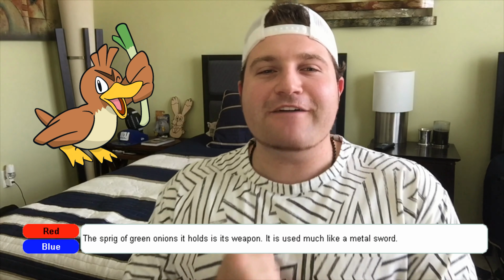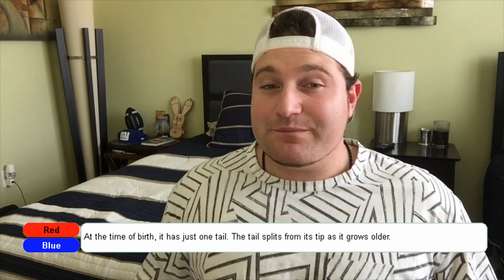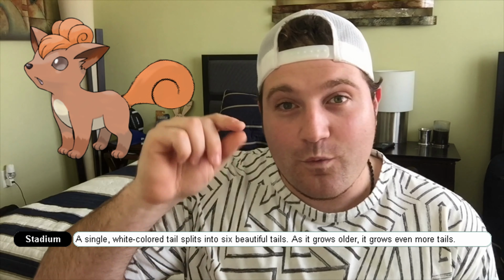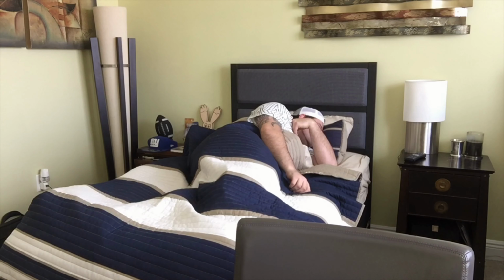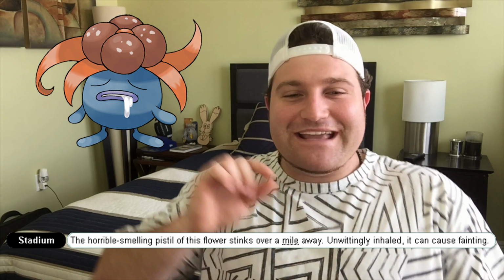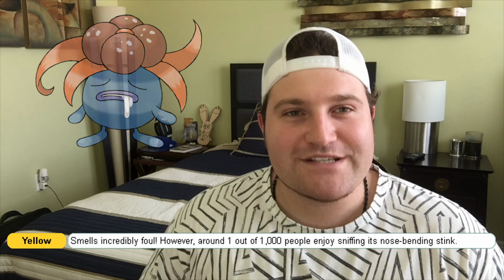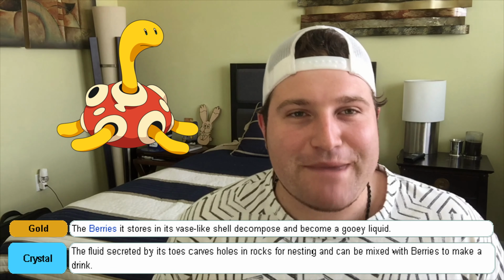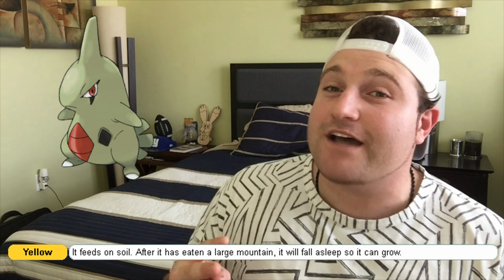Funny Pokedex Pokemon!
Whats Up Pokemon fans, today we are looking at funny Pokedex Pokemon. There are hundreds of Pokedex entries. Because there are so many, there are quite a few that are not perfect. There are so many Pokedex entries that don't make sense.. From Larvitar who eat mountains, to Bagon who want to fly. Today, we are going to dive into the Pokedex and look for pokedex fails!!!

Subcoastal Productions:

Thanks to My dawg in Subcoastal Productions we have a new intro!!
If you would like to hear the full song check it out now!